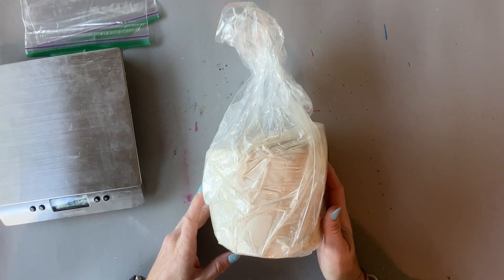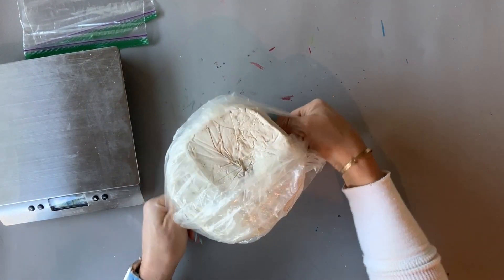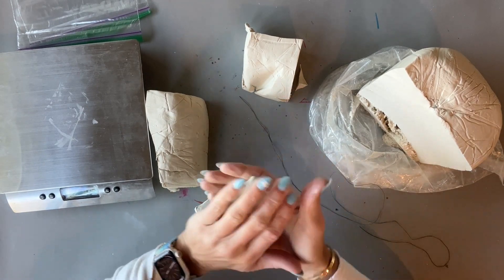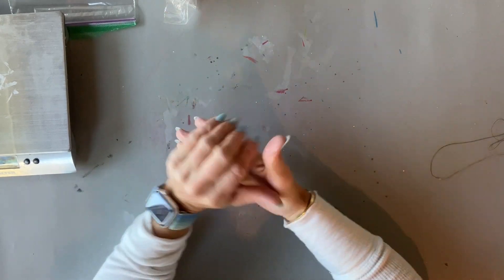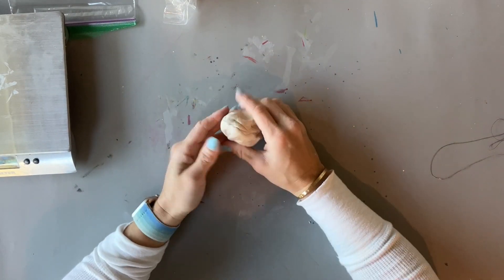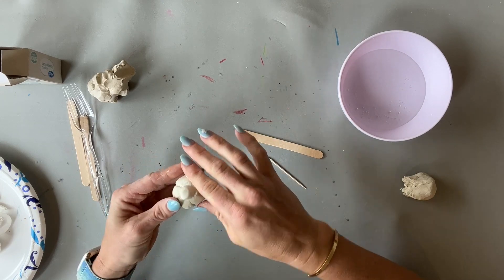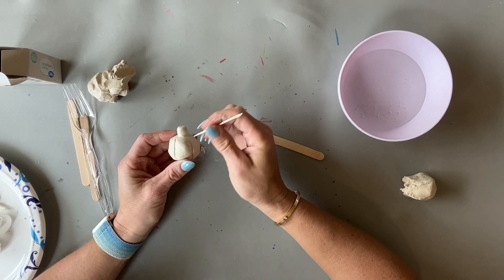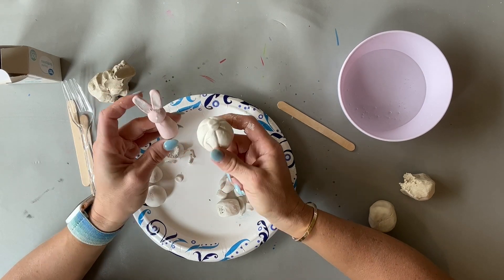Third Grade: Organic Forms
Art is Everywhere Tk-5th Art Program

Project demonstration for 3rd Grade:  Organic Forms